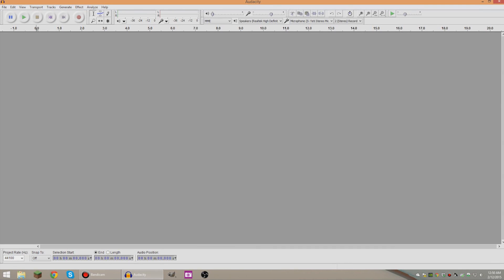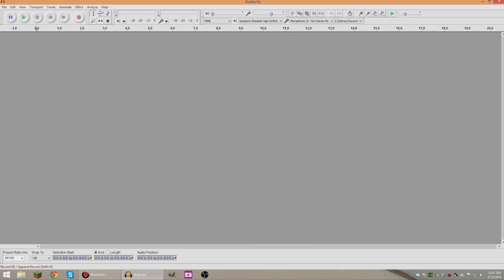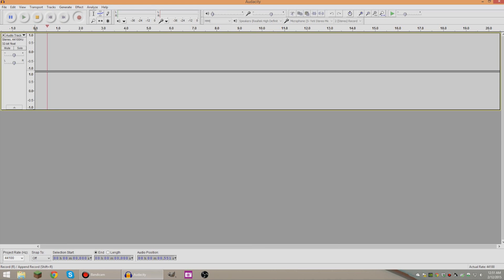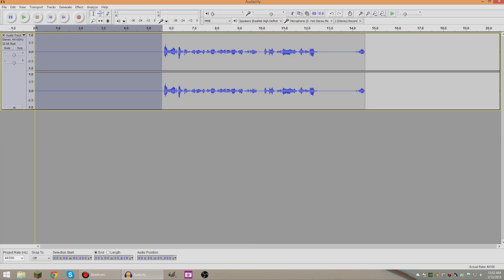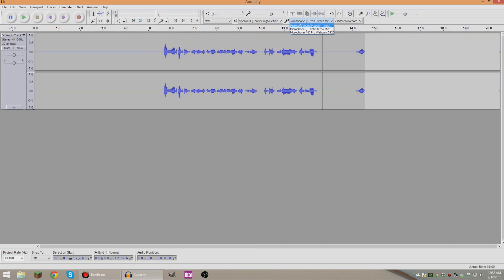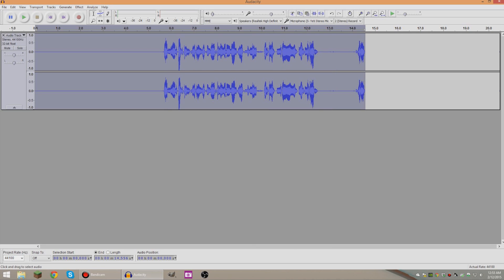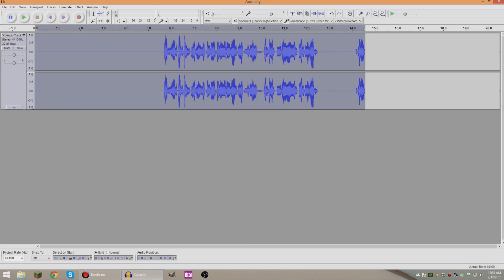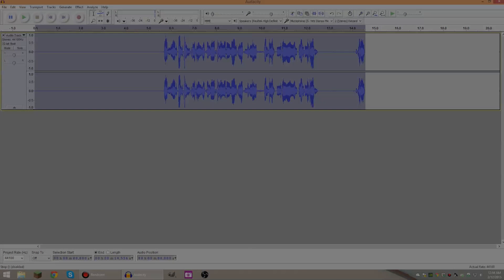Audacity Audio Tutorial | YouTube Channel Tutorials | Make your Audio Sound Awesome!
Today I am showing you guys how to make the audio in your YouTube videos sound awesome with a free program called: Audacity!  Enjoy!

Video Links →

More Links →

ThePosterPig
The Poster Pig